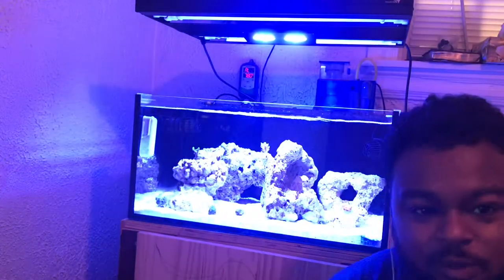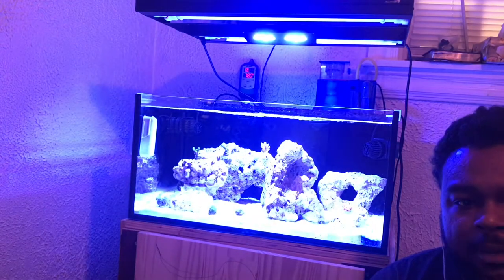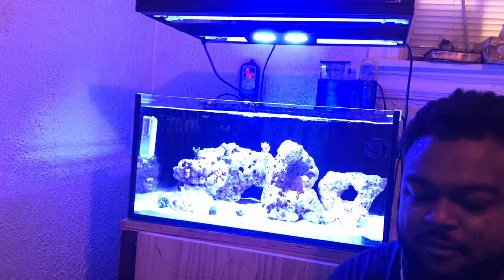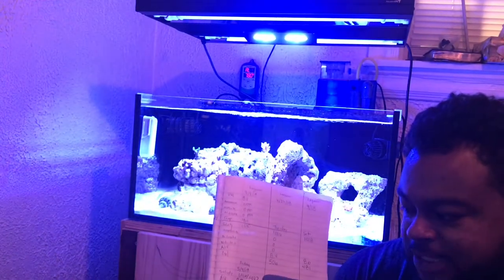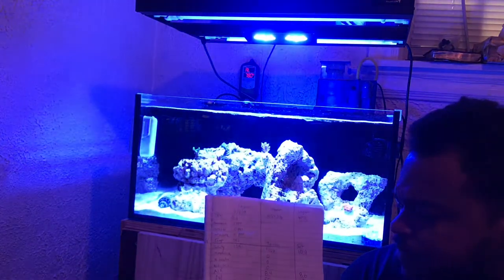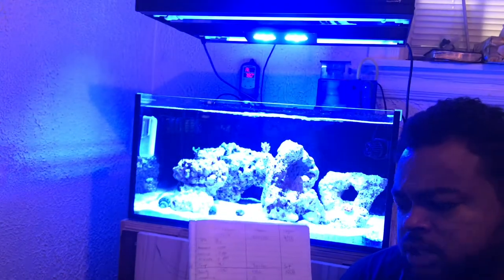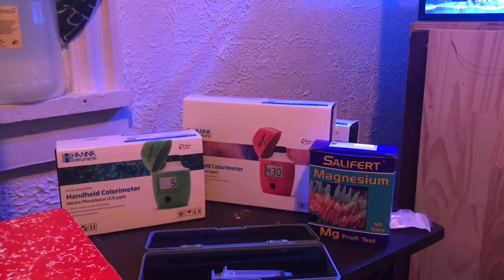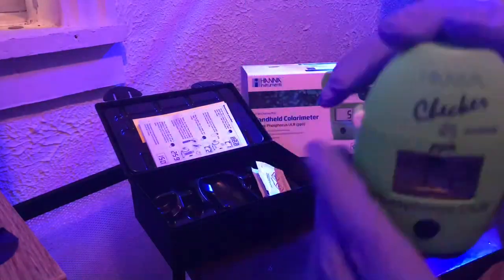A serious and successful reefer test for parameters! Knowing your tank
In this video I will be using
Hanna Checkers to test
Hanna Alkalinity
Hanna Phosphorus
Hanna Calcium

Salifert Magnesium
Testing saltwater specific Gravity

Parameters for this tank
Alkalinity 8.9
Calcium 486
Magnesium 1410
Phosphate 0.5
Temp 76-78

Innovative marine 25 gallon lagoon

Lights
T5 hybrid 4 bulb
Hydra26

Sps only tank

1 part 4 mins
-rambling about testing

2 part 1 min
Time lapse of testing with kits

3 part
Showing tank